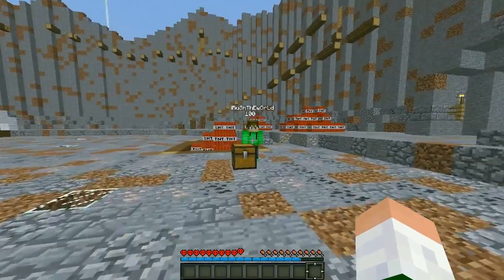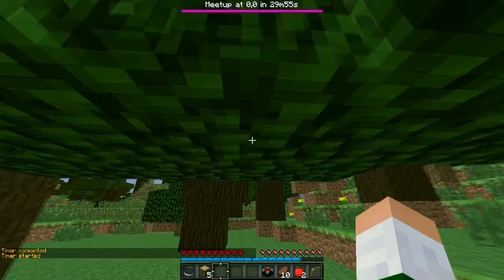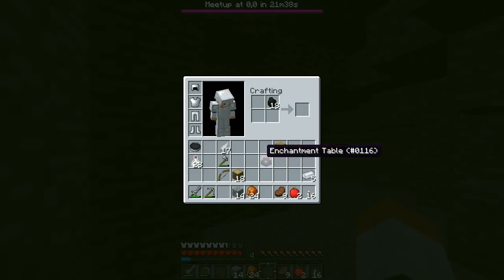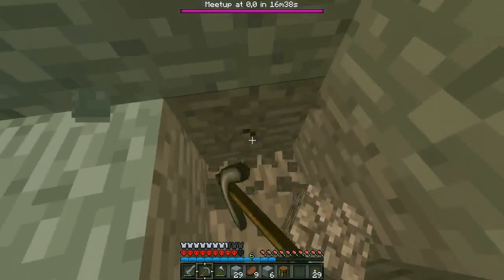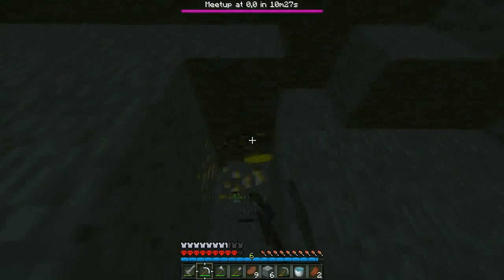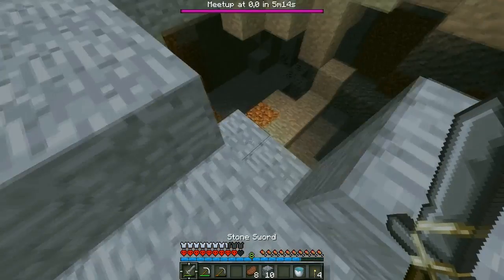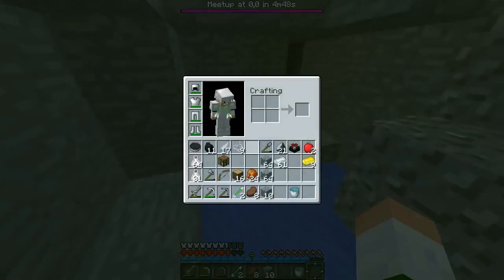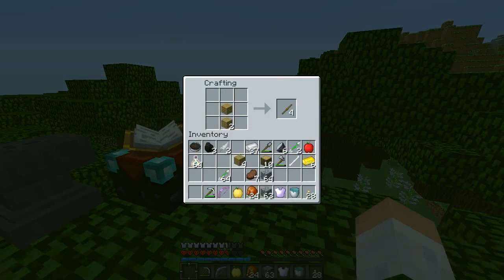Minecraft Ultra Hardcore Dual PVP: E3 - Complexity Fighting (UHC PVP)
Welcome to Episode 3 of Minecraft UHC Dual PVP! In this episode, we're joined with Rush once again in another 1v1 UHC match using the CutClean sub-gamemode.